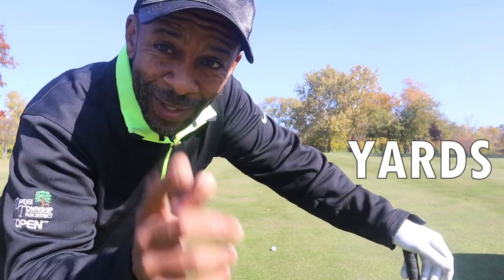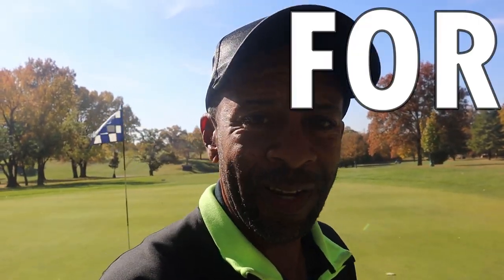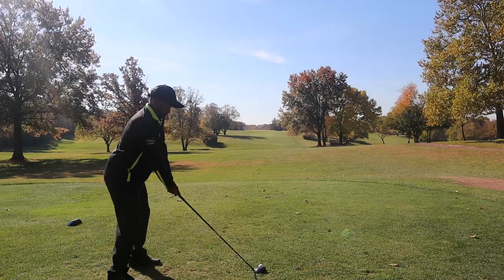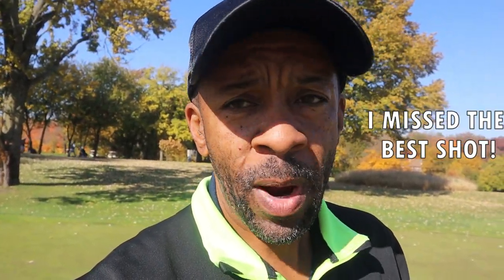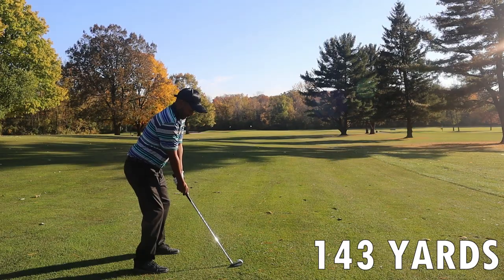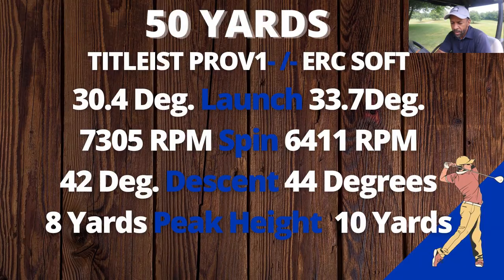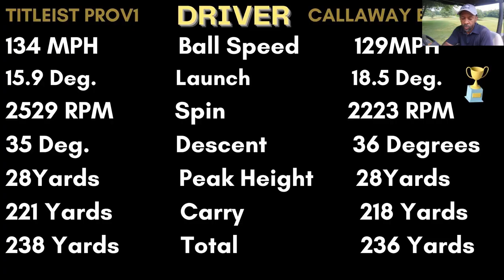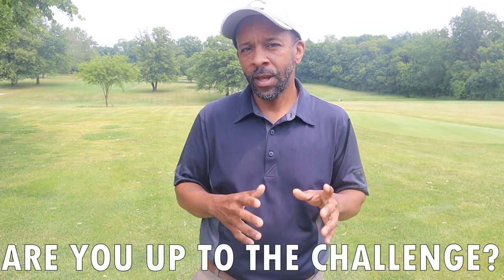CALLAWAY ERC SOFT GOLF ball REVIEW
Today, I take a look at the CALLAWAY ERC SOFT golf ball. I review the ball both outside and indoors to find out if this is a ball for you! I hope you enjoy!

Pro V1 Mix

Pro Line Mix